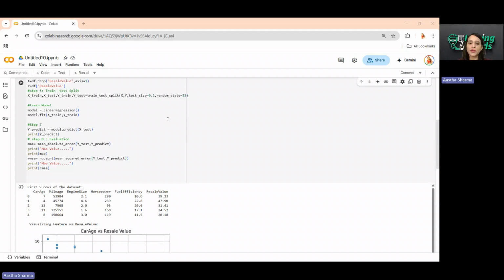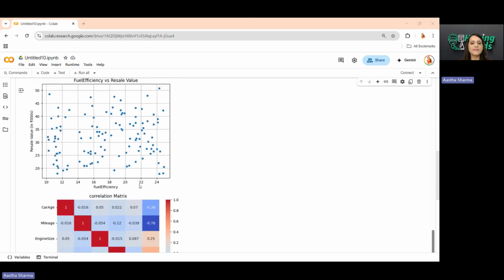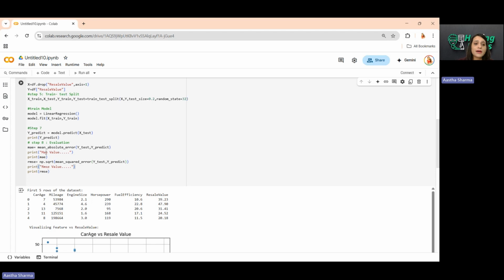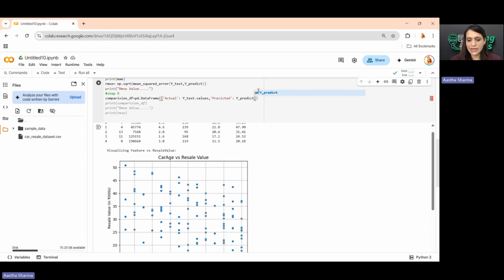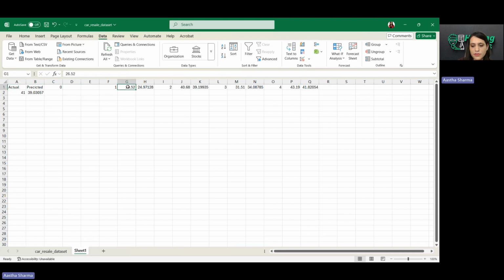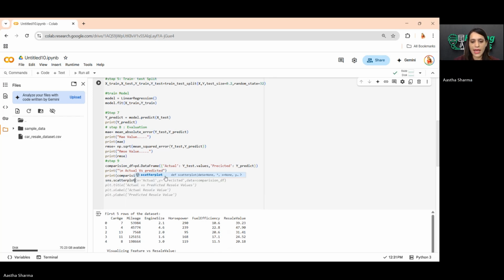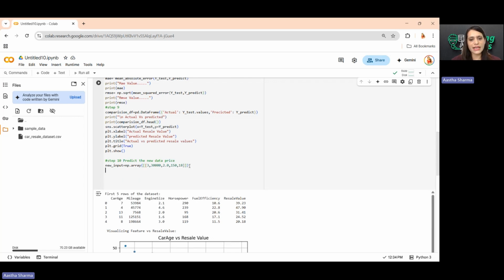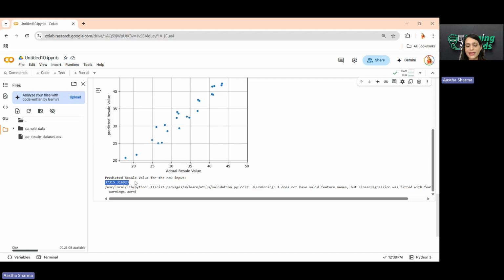4.4 Car Resale prediction ( Part-2 )